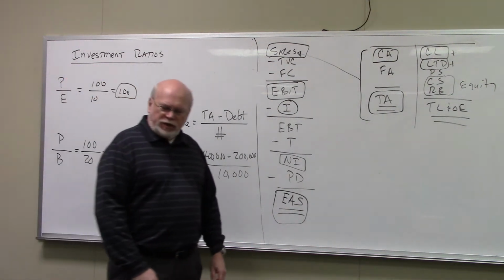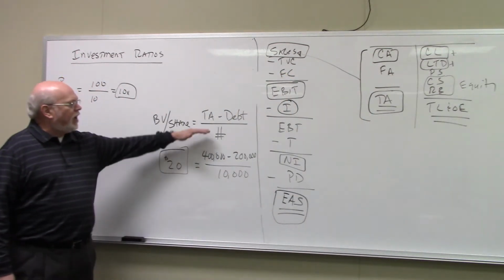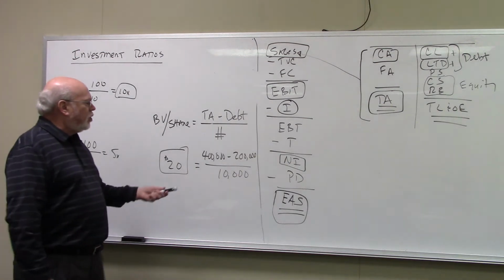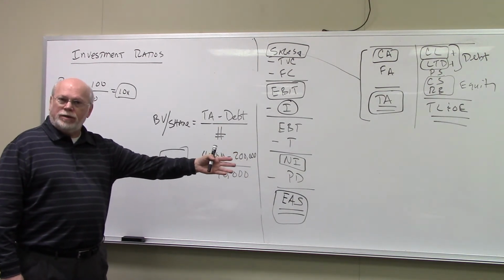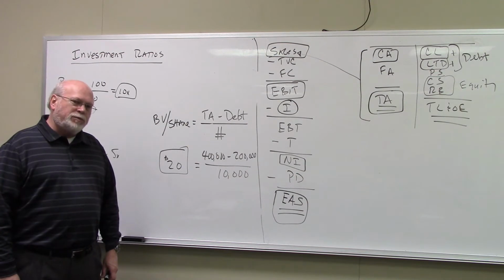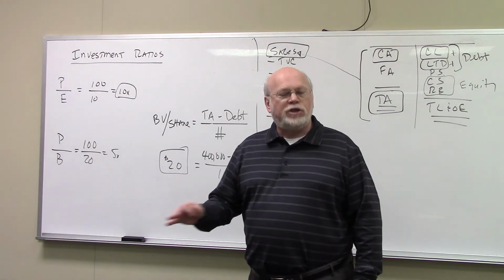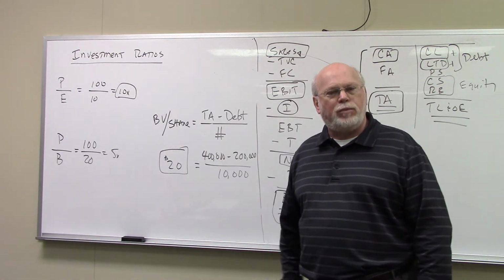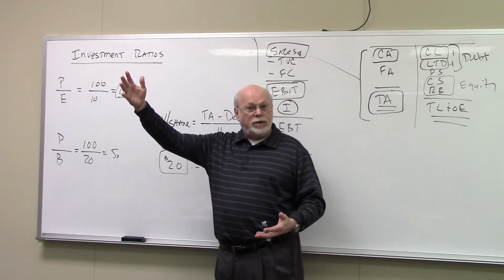Investment Based Ratios PB Ratio